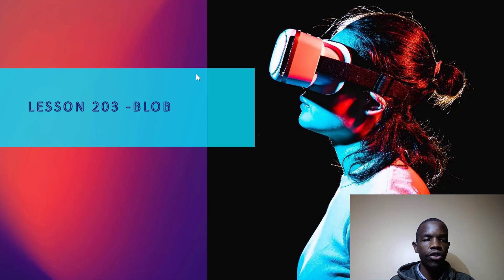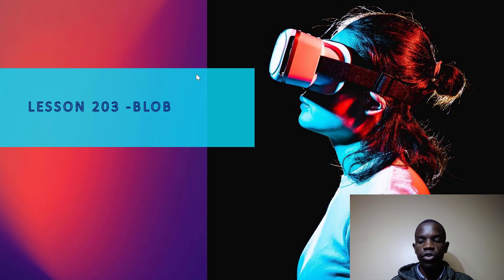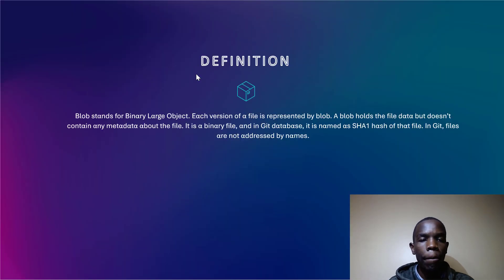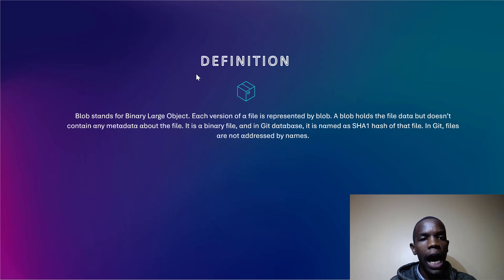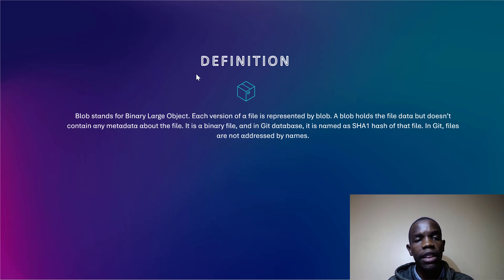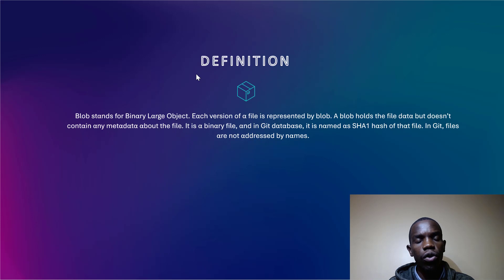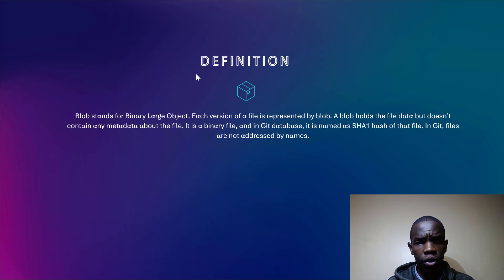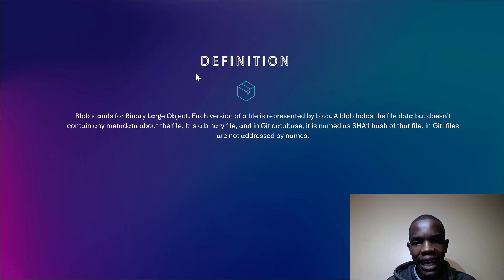What Are Blobs in GIT ?